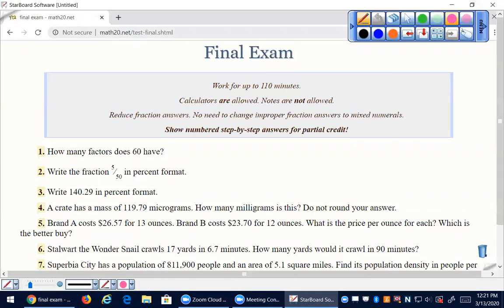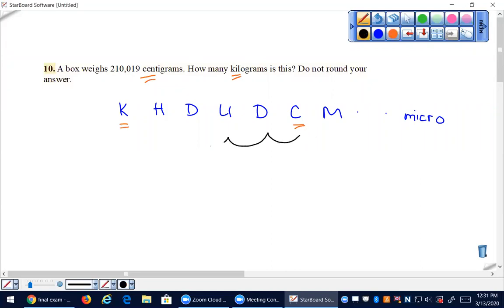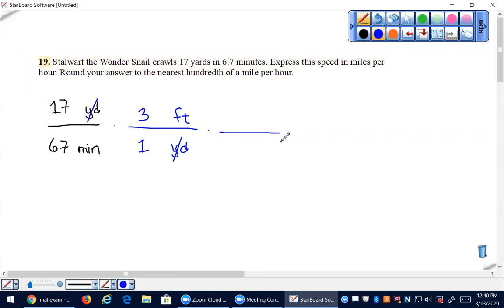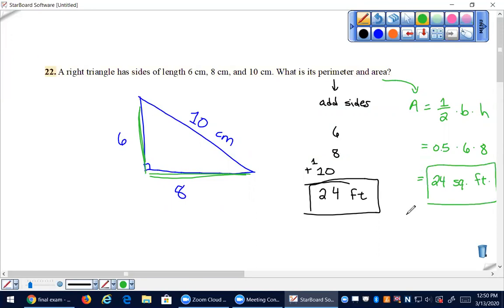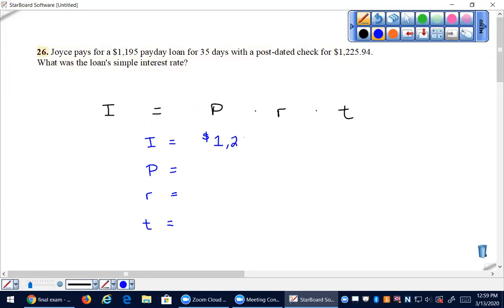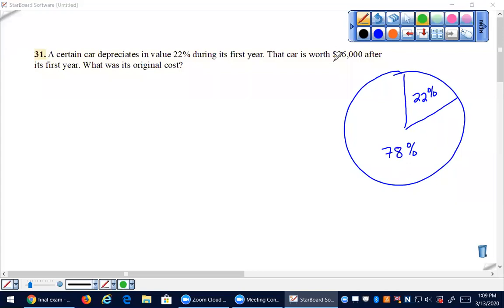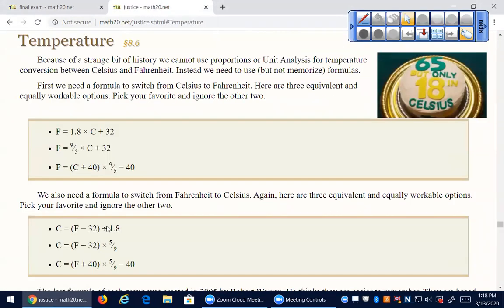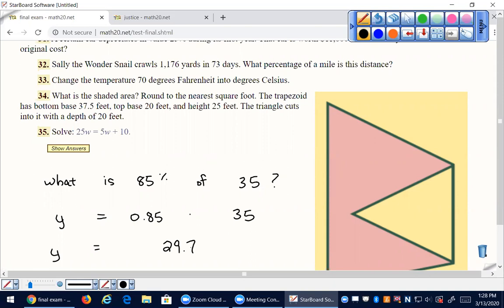Week 10, Friday (Review)